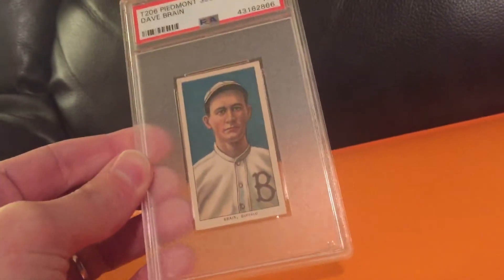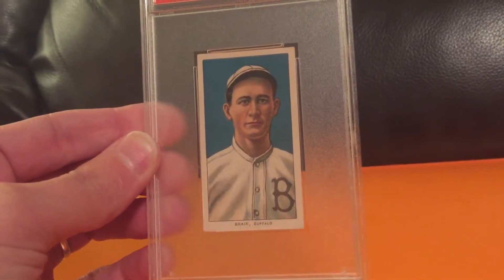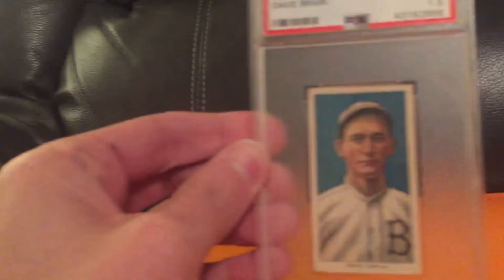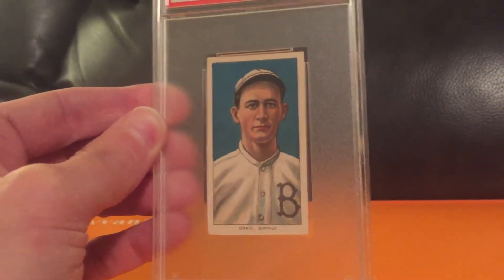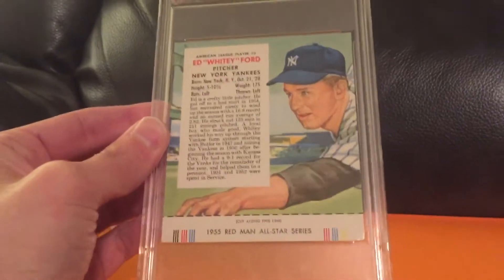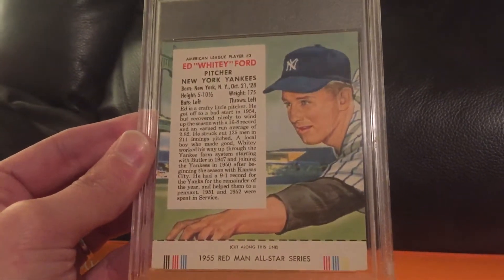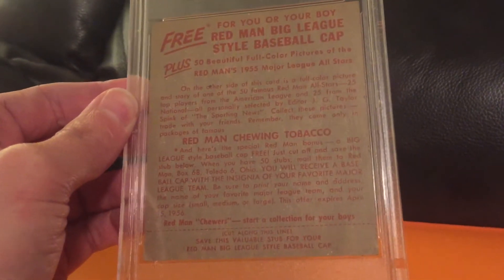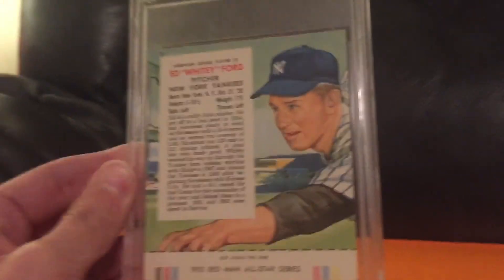Hall of Fame Mail Day!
A few new additions to the collection that came in the mail today. Thanks for checking out my channel!